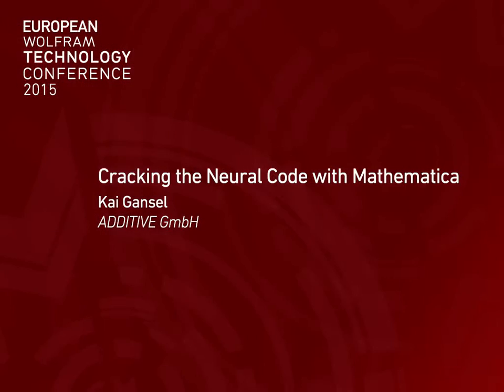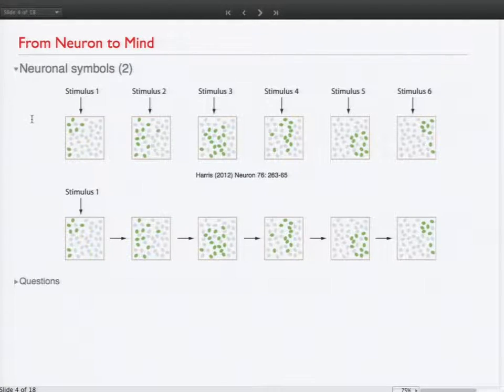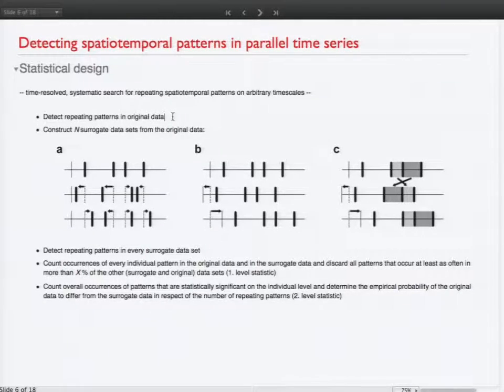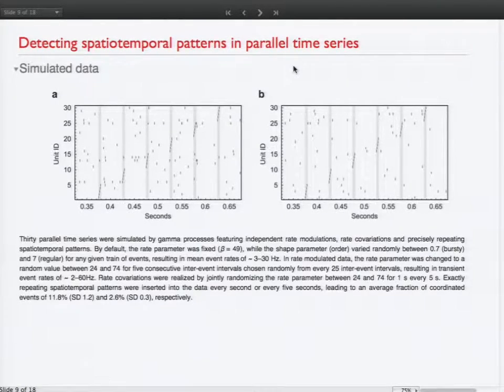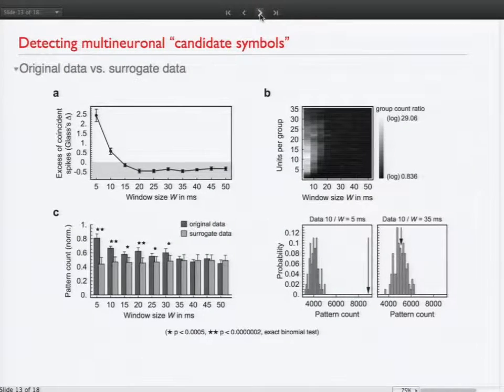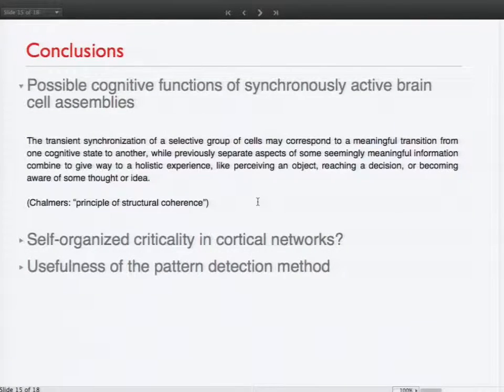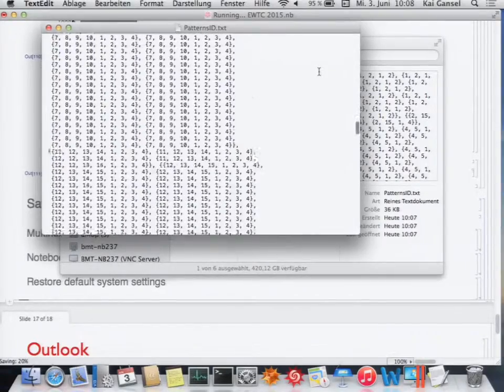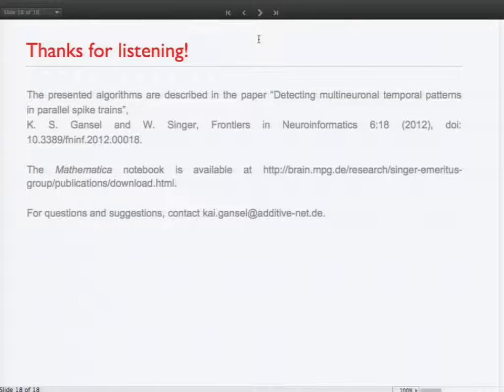Cracking the Neural Code with Mathematica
Kai Gensel

The European Wolfram Technology Conference featured both introductory and expert sessions on all major technologies and many applications made possible with Wolfram technology.

Learn to achieve insightful answers and make better decisions by injecting computation at every level in your data workflows. From capture to analysis to presentation or deployment, topics include the latest in data analysis, instant applications, hybrid cloud-desktop computation and deployment, and multi-paradigm data interfaces and unexpected computation ideas for your data.